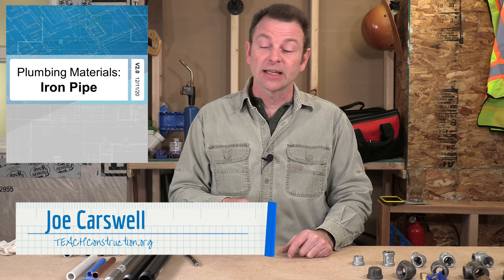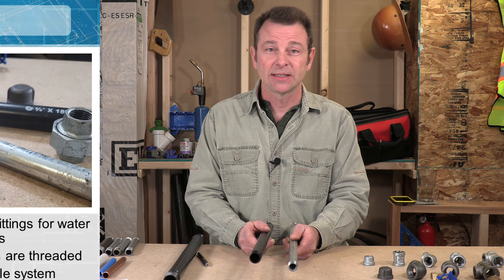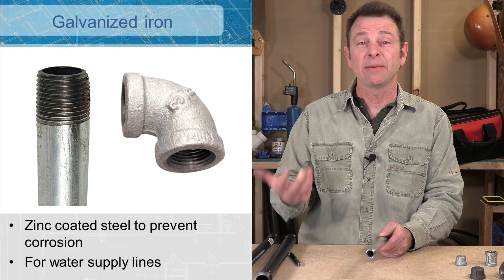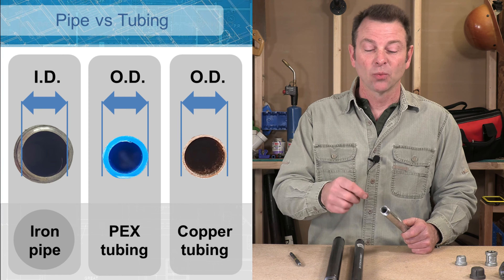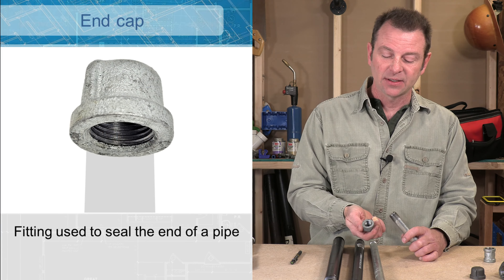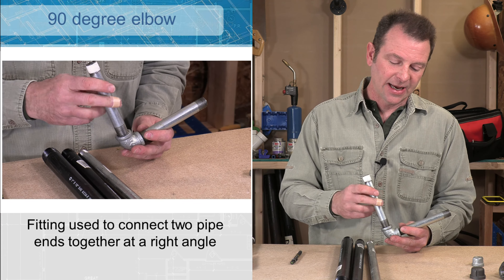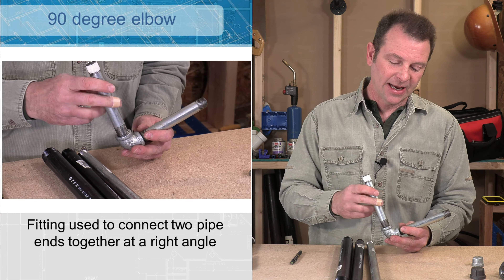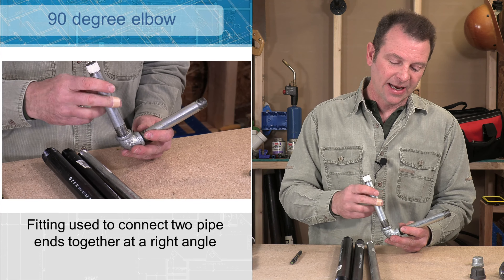A lesson about iron pipe as a plumbing material - Intro to Plumbing Systems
In this video, we review iron pipe materials as part of our Intro to Plumbing Lesson Series.     Remember to watch the other material videos in this series - More about PVC, copper, and PEX

0:00 Black and galvanized iron pipe
4:30 Pipe threads
5:09 Fittings and valves for iron pipe
11:40 Thread sealing materials